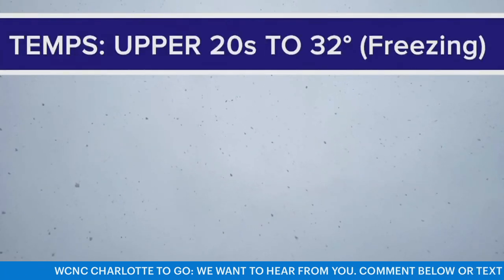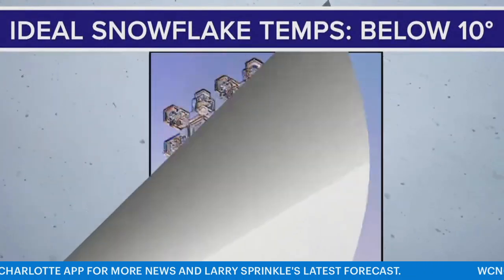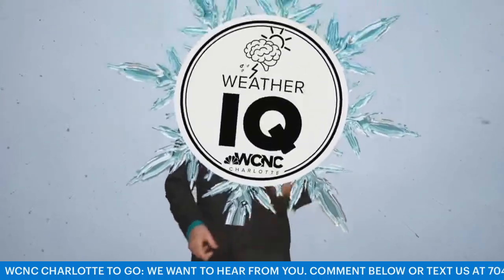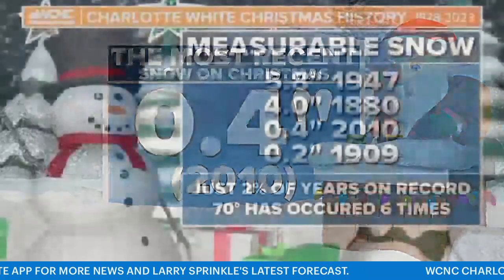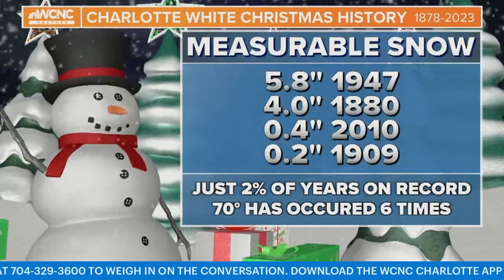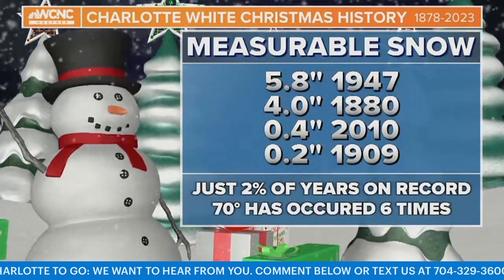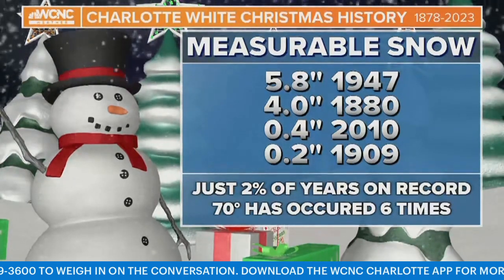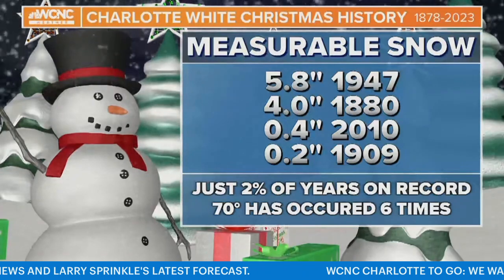How snowflakes form | WCNC Charlotte To Go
Snow has been rare in the Charlotte area recently -- last snow season was the first season in Charlotte history that didn't even have a trace of snow. So while we wait for the next potential Charlotte snowflake, Chris Mulcahy tells us how snowflakes form.

If you're dreaming of a white Christmas in Charlotte, you might want to hit the snooze button because your chances aren't good, according to Chief Meteorologist Brad Panovich.

WCNC Charlotte considers multiple perspectives and provides diverse points of view. We actively listen, respond and involve our community in a two-way conversation. We find solutions to problems and get the answers that matter most to the communities we serve. We are transparent about our process, data and sources to build trust and VERIFY facts. Join in, share your thoughts and connect with new perspectives.